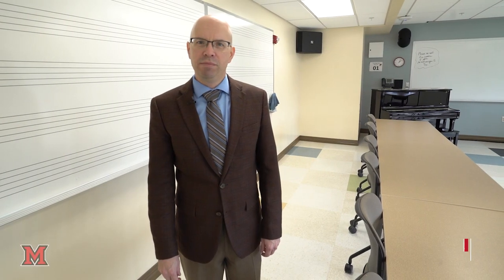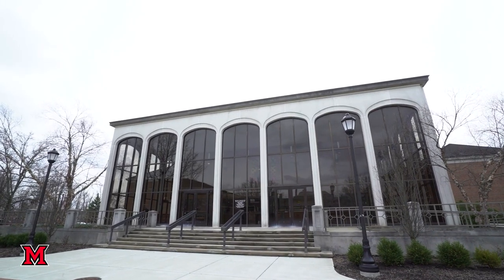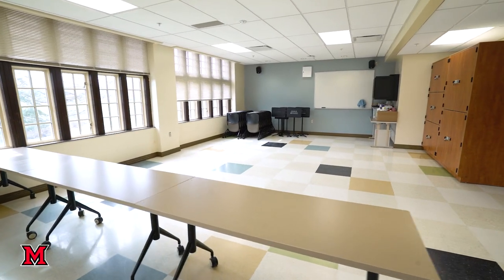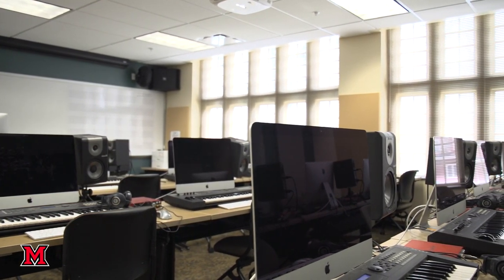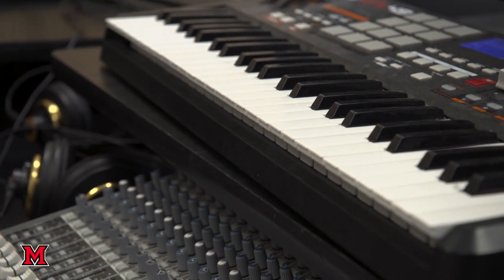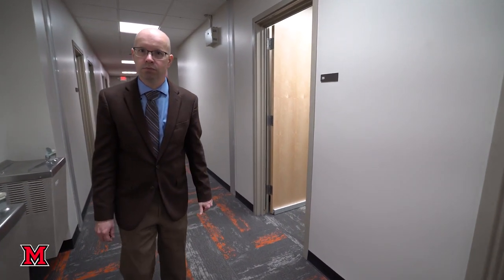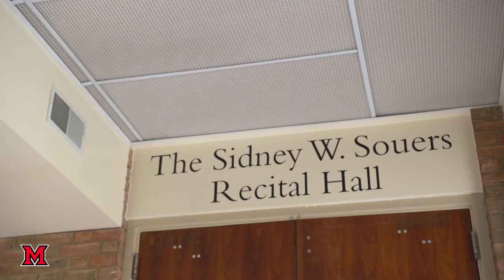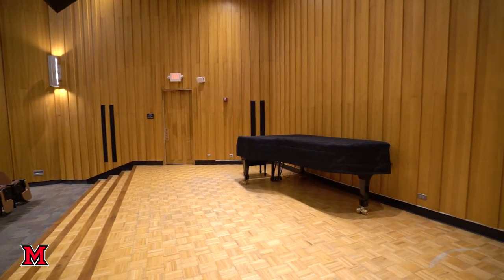Tour the Music Department at Miami University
Take a virtual tour of the Department of Music in the College of Creative Arts at Miami University with Chris Tanner, Department Chair. You will visit a music education classroom, the computer lab where you can study electronic music, music practice rooms, and Souers Recital Hall. What future will you compose at Miami University?